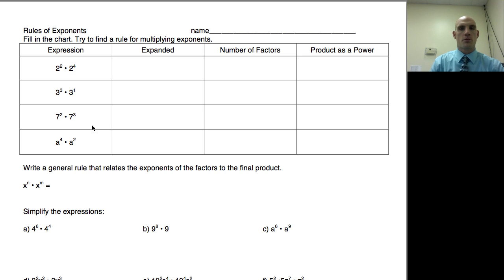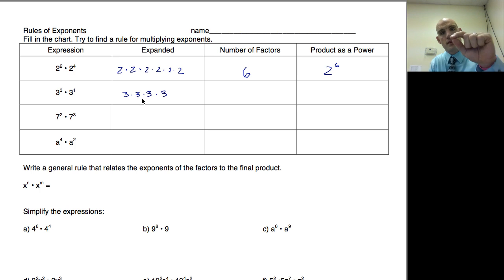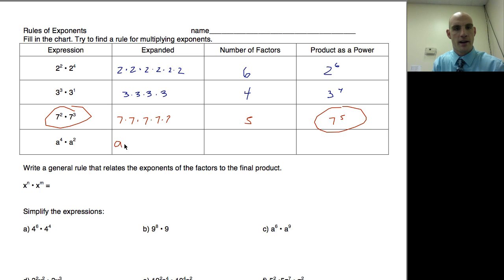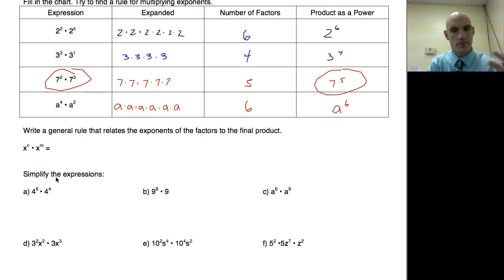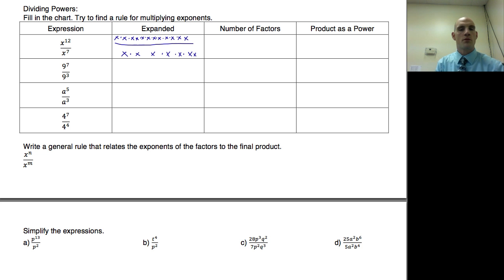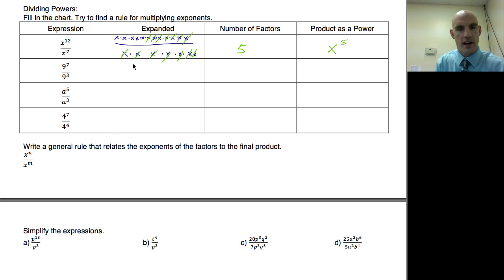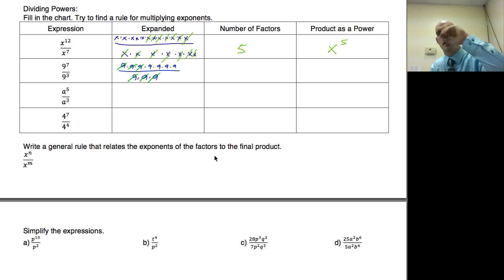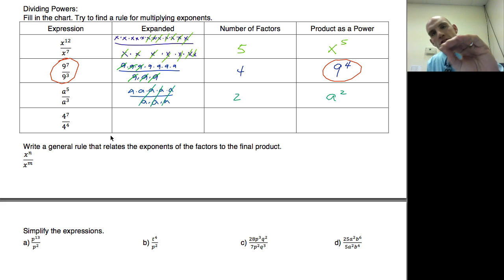Rules of Exponents.mp4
in this video, i will scaffold the rules of exponents.